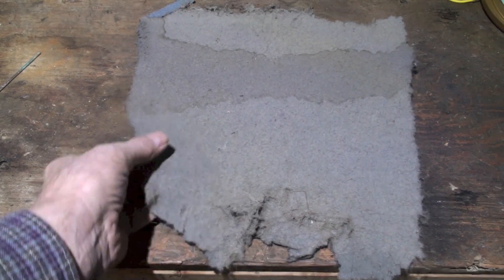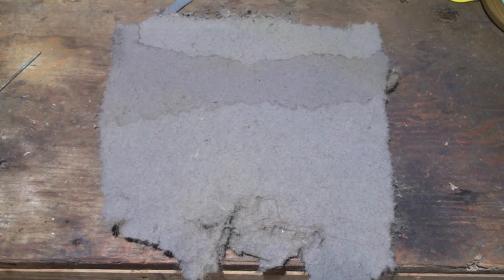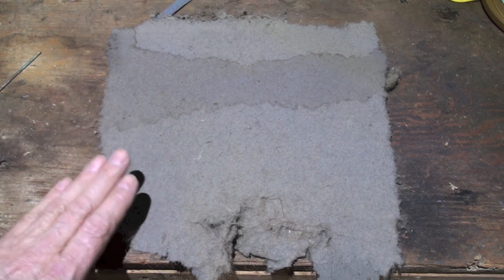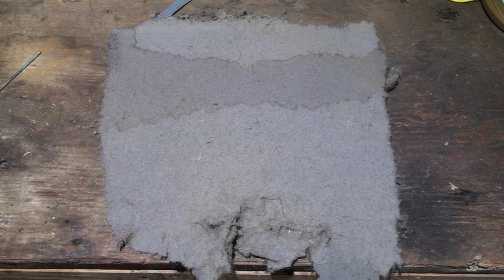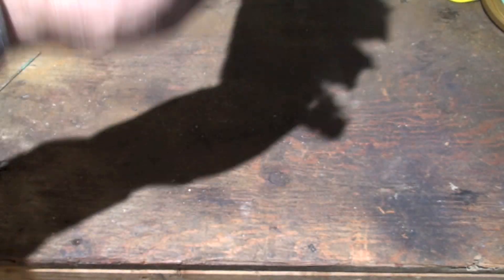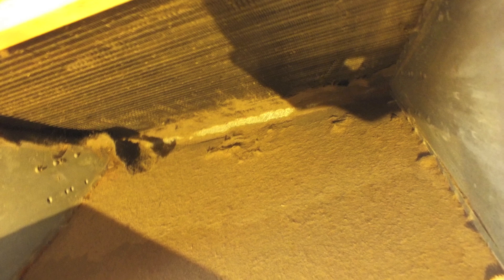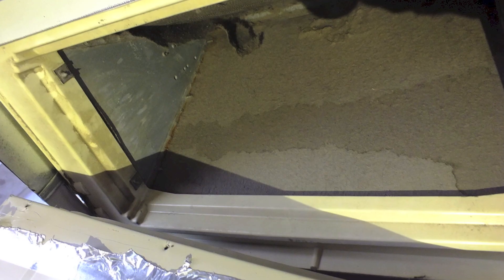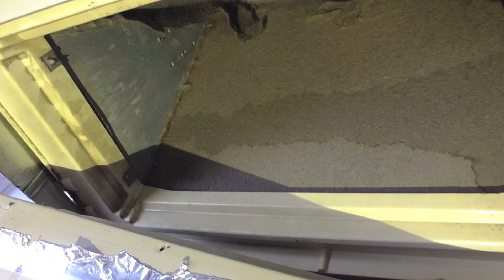HVAC coil carpet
This one shows how an air conditioning coil can get blocked with a mat of hair and dirt.  This video is part of the heating and cooling series of training videos made to accompany my websites to pass on what I have learned in many years of service and repair. If you have suggestions or comments they are welcome.